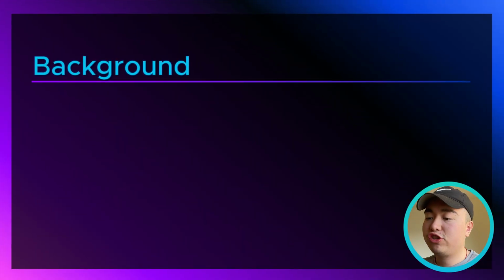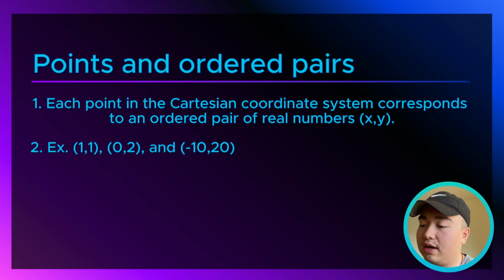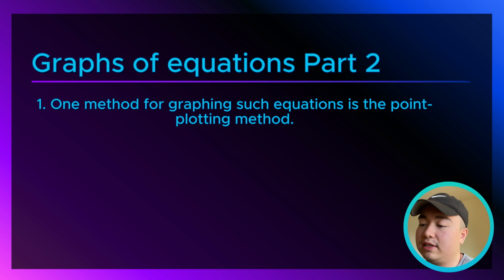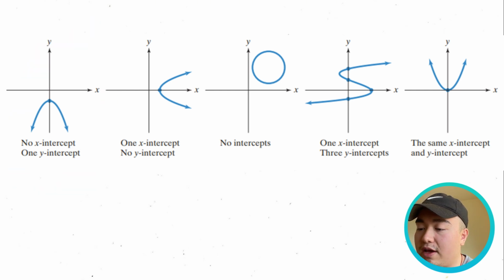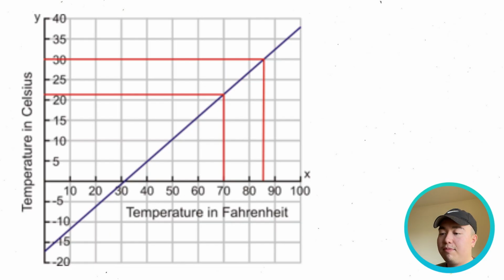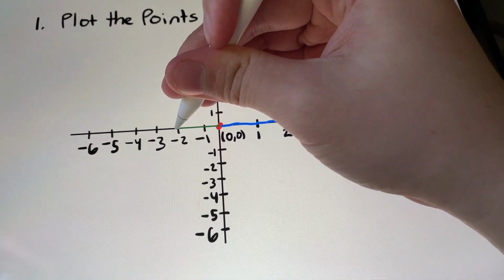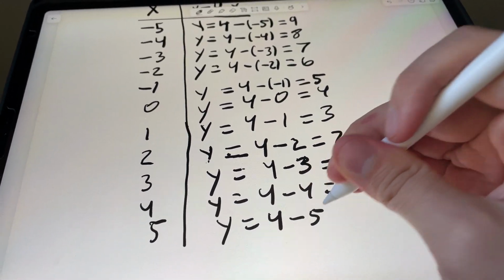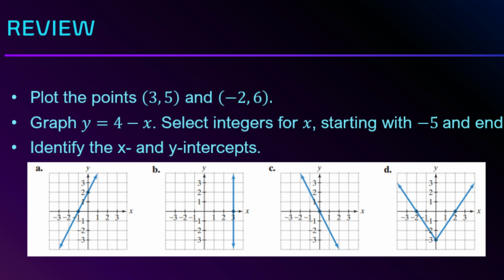Learn College Algebra | Graphs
Reference: College Algebra 7th Edition by Robert Blitzer
 - Ch01: Equations and inequalities | Section 1.1 - Graphs

TIMESTAMPS:
01:07 - 02:30 : Background
02:32 - 04:20 : Points and Ordered Pairs
04:23 - 06:16 : Graphs of Equations
06:18 - 09:22 : Intercepts
09:24 - 10:50 : Interpreting Information Given by Graphs

Main ► /‪@SimonSolves_Math‬